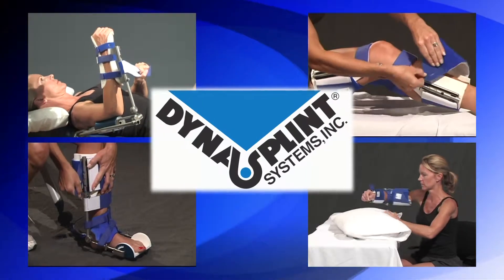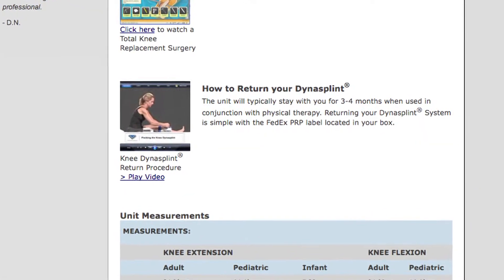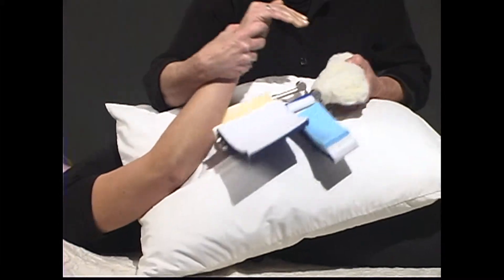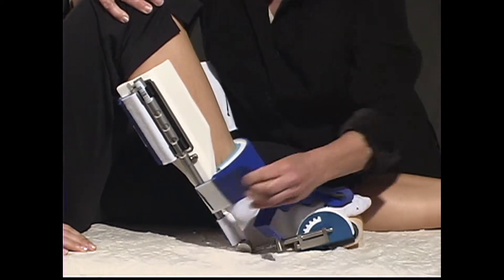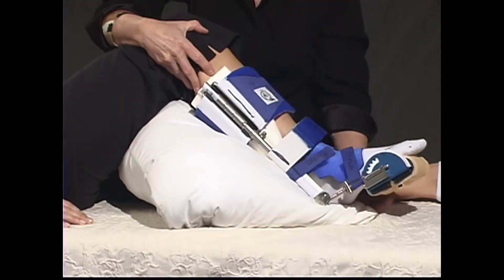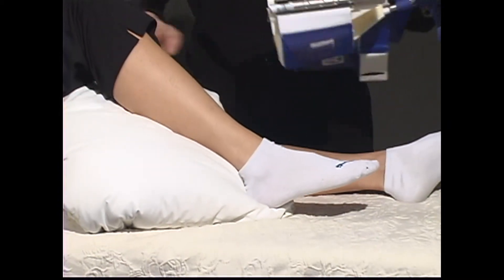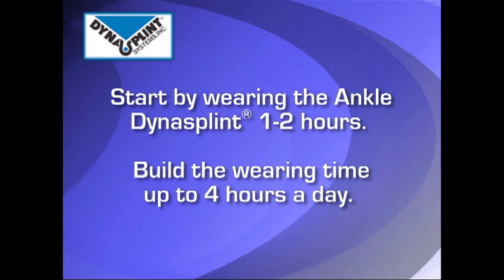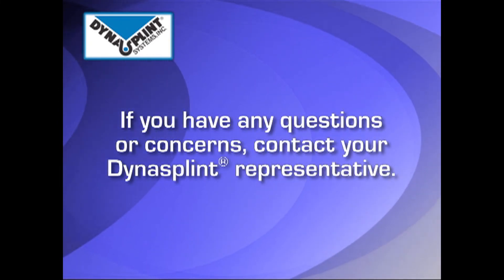How to Apply the Neurological Ankle Dynasplint® System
Provide dorsiflexion stretch and help manage tone with the Dynasplint® Neurological Ankle System. Video instructions patient and caregiver how to apply and remove this dynamic splint for the ankle and provides a general review of the wearing protocol.